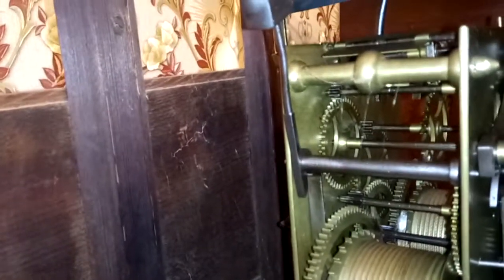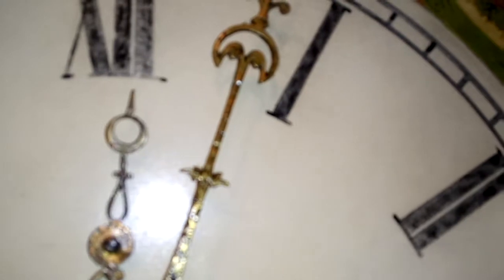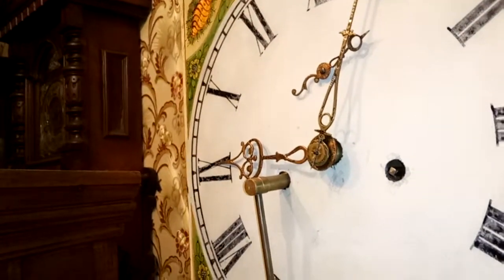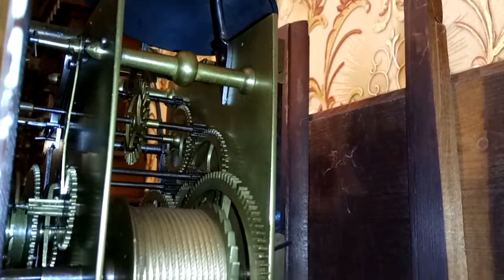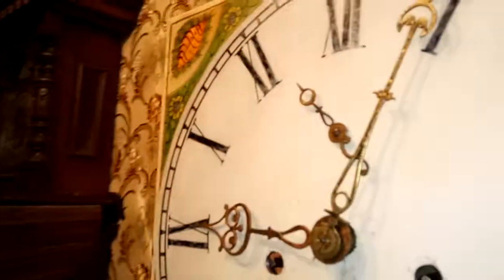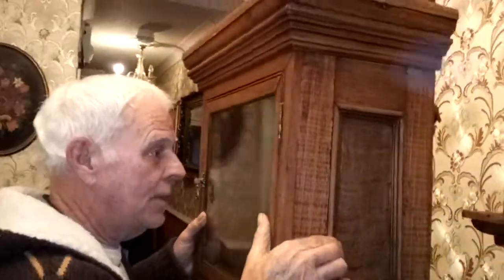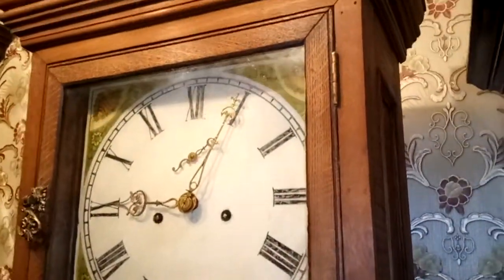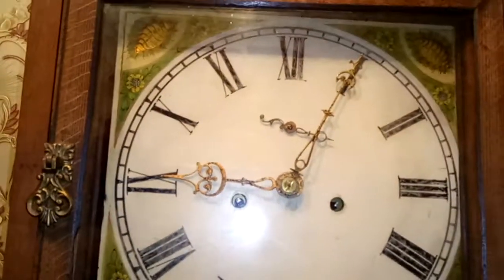Jack's clock 101